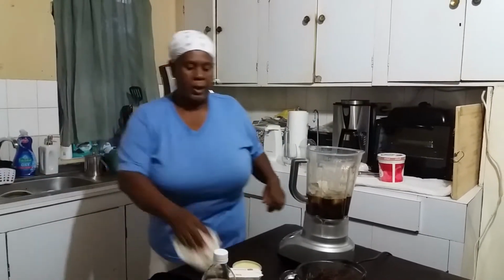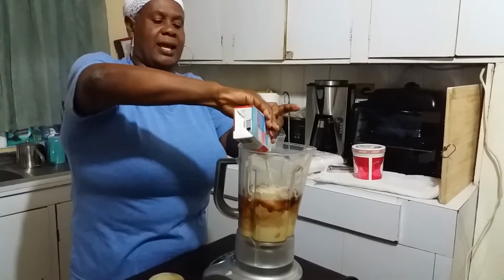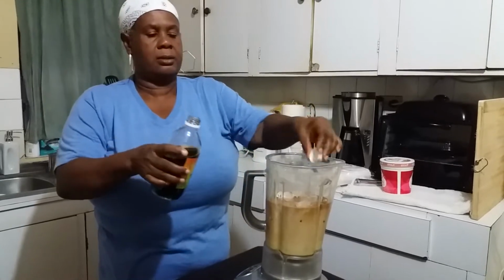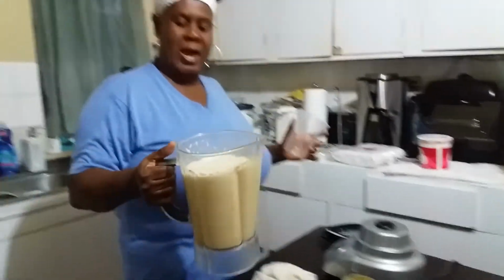JAMAICAN!!!!! Homemade Iced Coffee